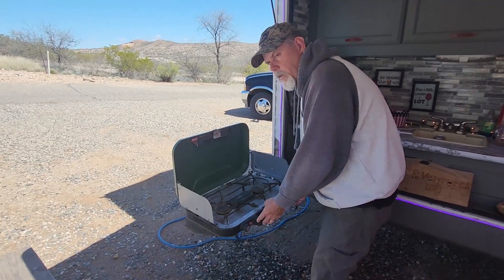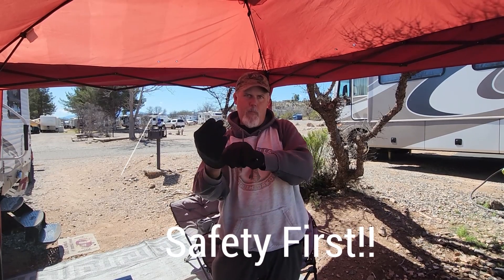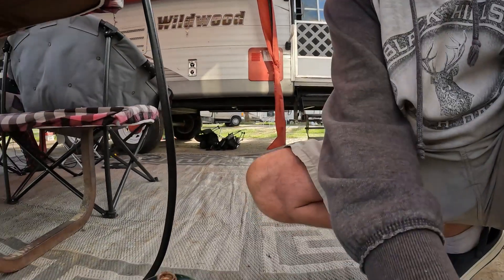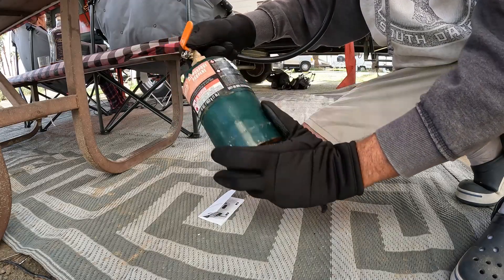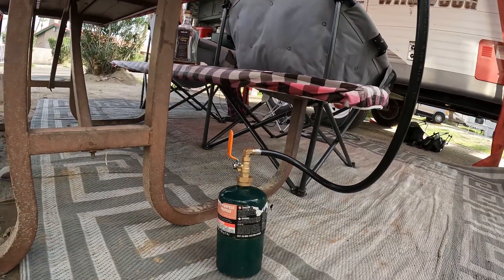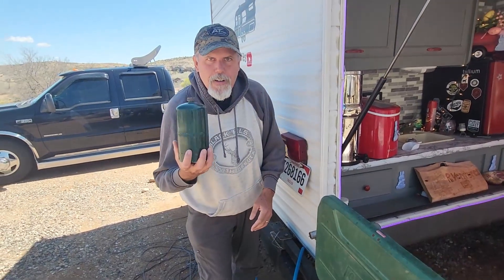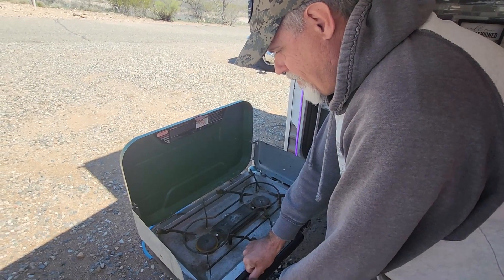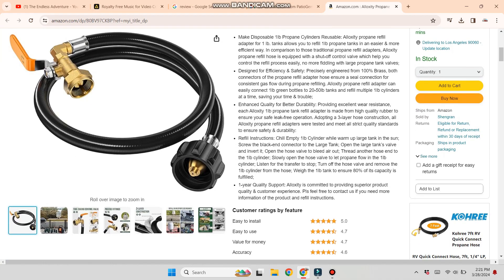SAVE $$ ON PROPANE! Alloxity Propane Refill Adapter DEMO and REVIEW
We review the Alloxity propane refill adapter. It has proven useful as a great tool to refill our 1LB propane tanks, as we go through them quickly when using our outdoor stove. This adapter features quality construction, with brass fittings and durable hose. We love ours, and hope you will too!